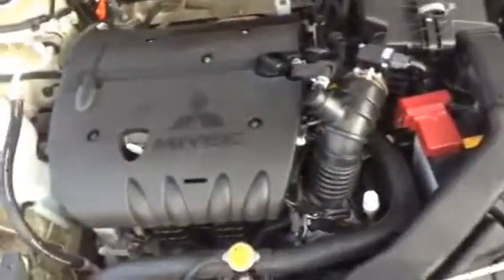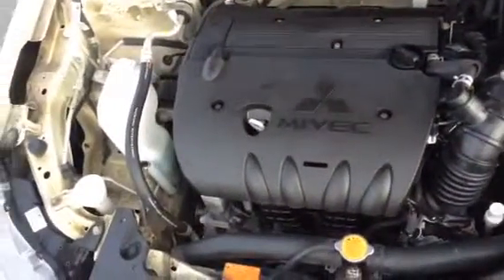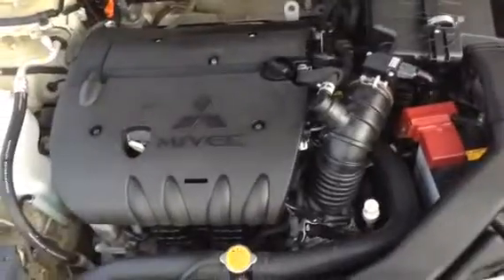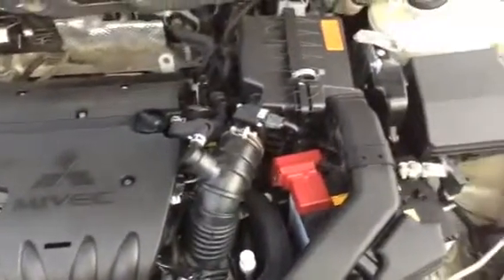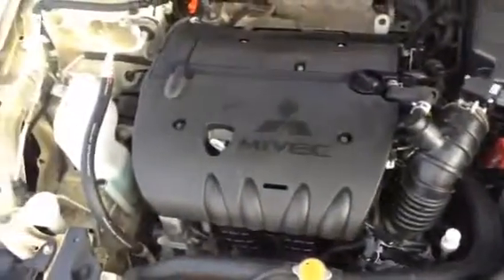2013 Mitsubishi Lancer Sportback For Lauren & Kirk